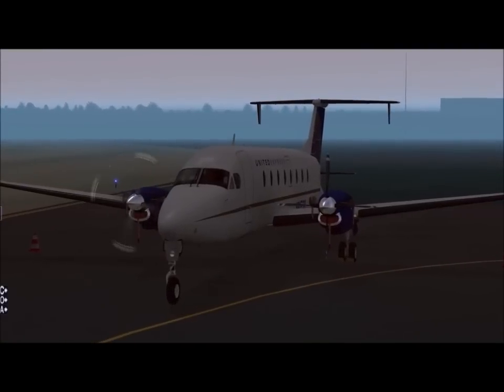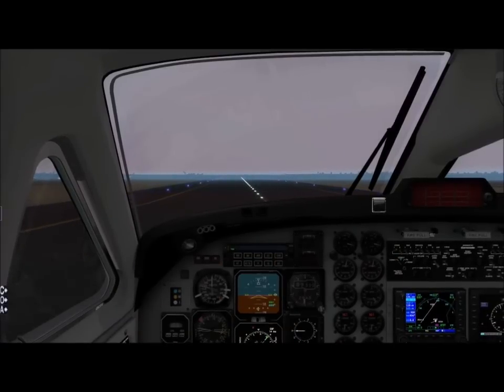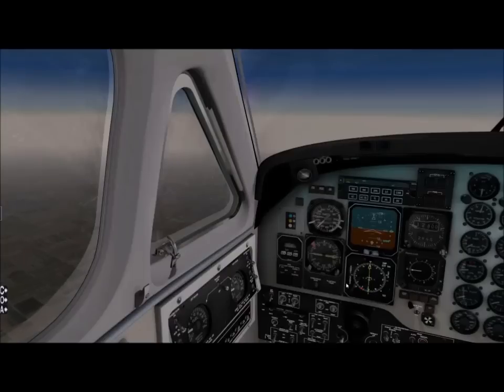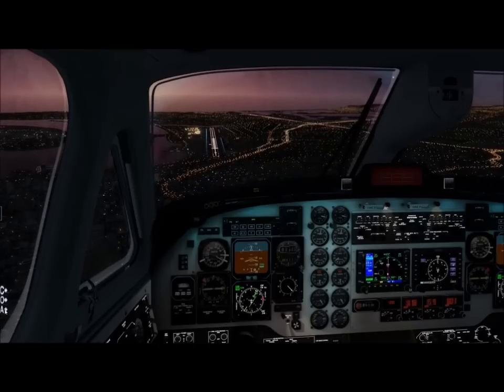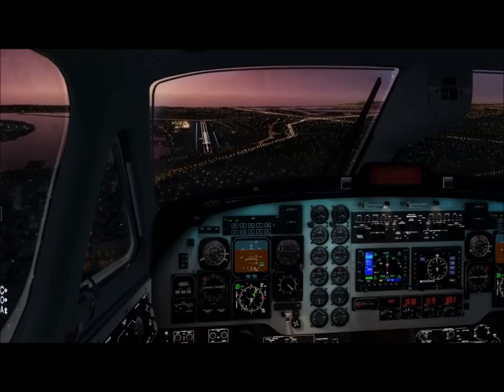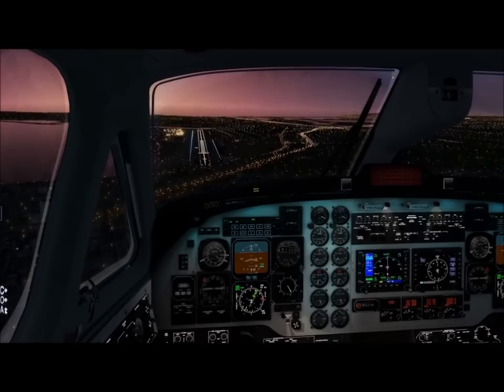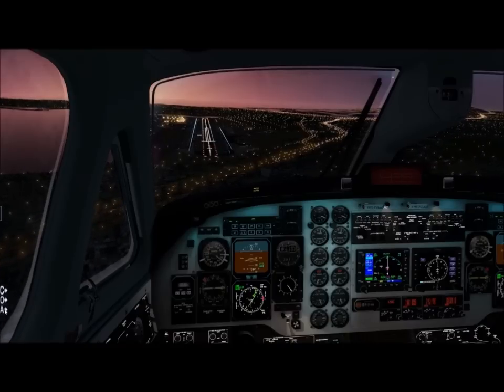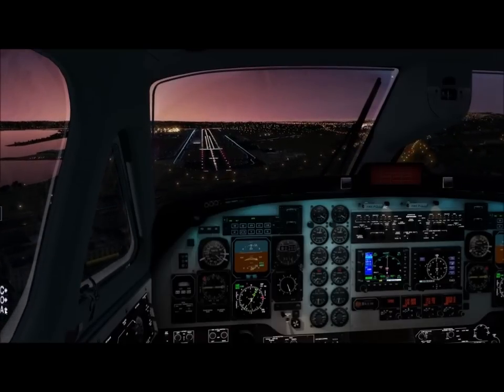XPlane10: Quick Look at X-Plane 10 with the Amazing Carenado B1900D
This is a short flight from KFAT to KSAN to show you what xplane 10 can do for you. At some point, I felt I was really flying.

If you have any questions, please feel free to post.